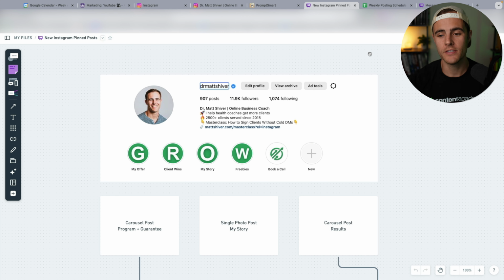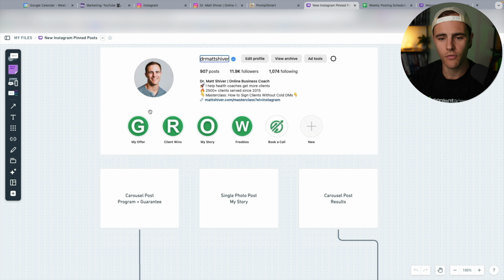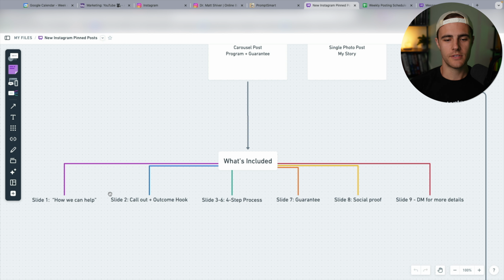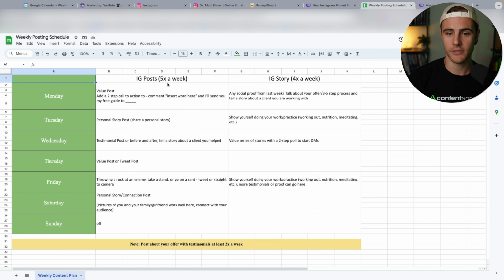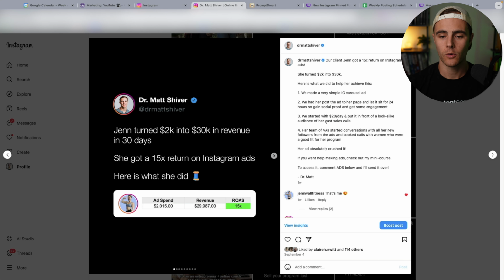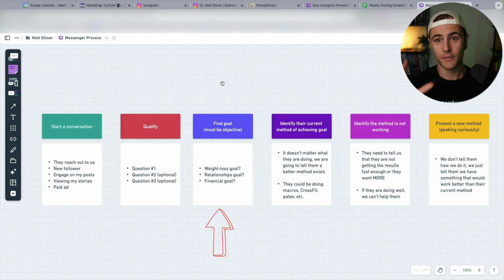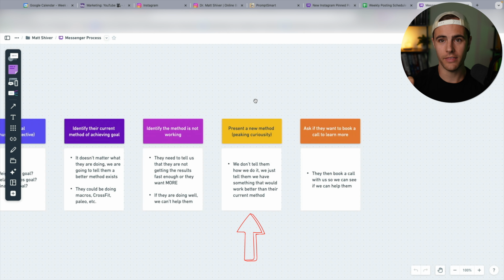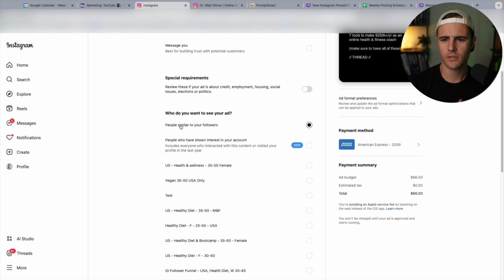How I Got 100+ Clients from Instagram (Full Guide)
In this video, I share with you the exact strategy that I used to grow my coaching program from 20 - 153 clients in 12 months, using Instagram!

Watch a FREE TRAINING on how to get 10 new clients in the next 30 days👇

00:00 - Intro
00:47 - 1st Mistake: Build an audience before selling anything
02:21 - 2nd Mistake: Create content designed to get more followers & reach
08:40 - #1 Update your bio/headshot
11:11 - #2 Update your pinned posts
20:46 - #3 Use this posting strategy
25:15 - #4 Use this DM strategy
31:06 - #5 Set up Instagram ads
36:01 - Watch my free training

- Dr. Matt